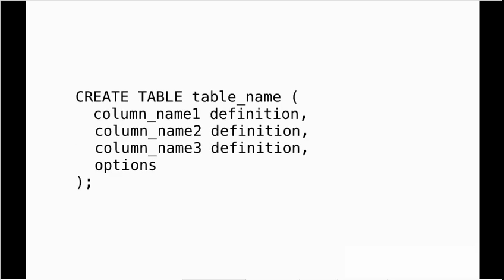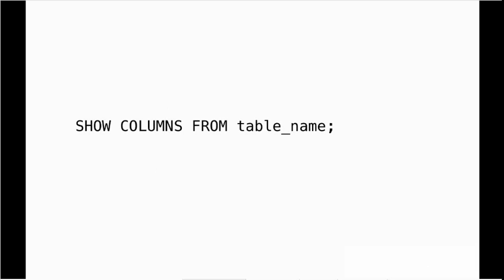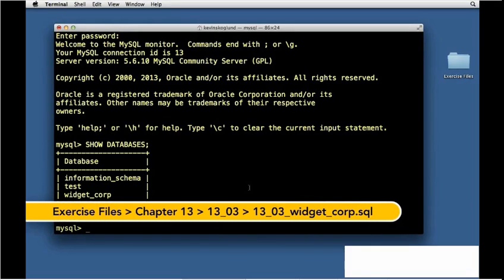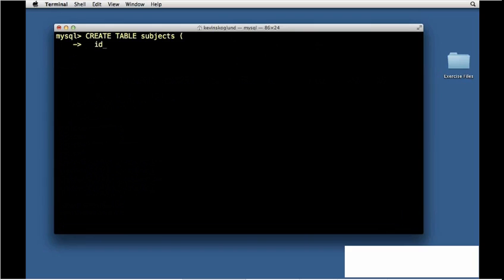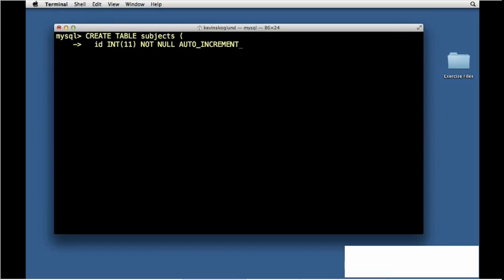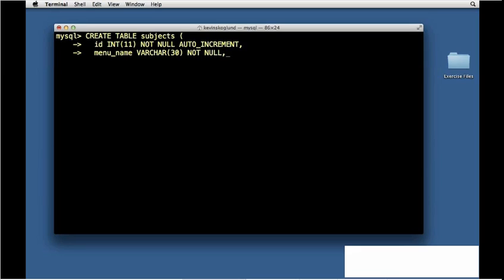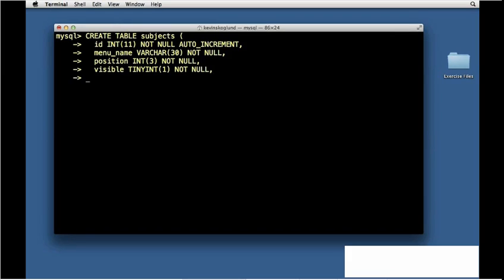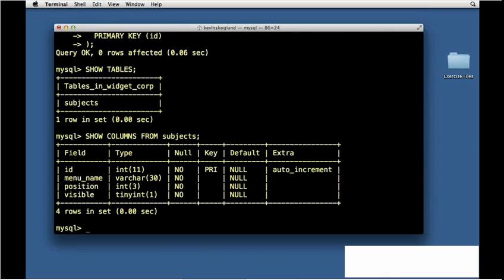Creating a database table